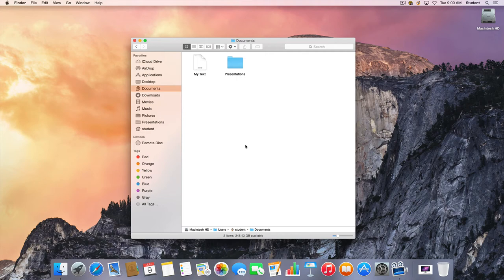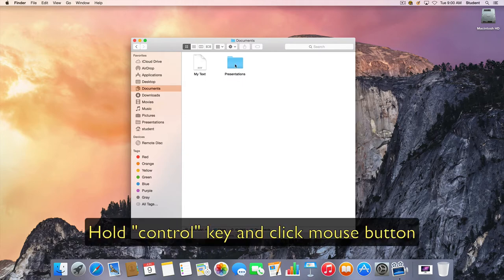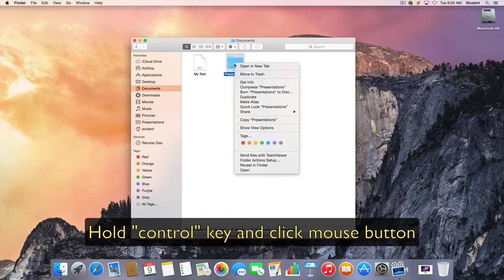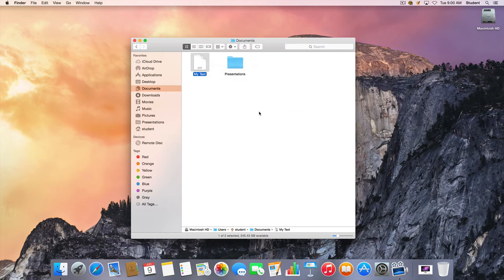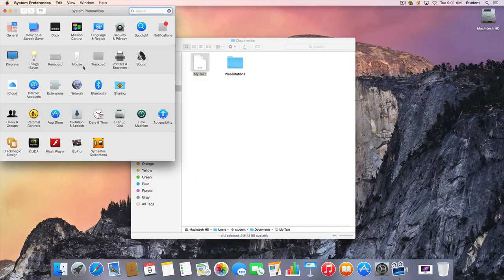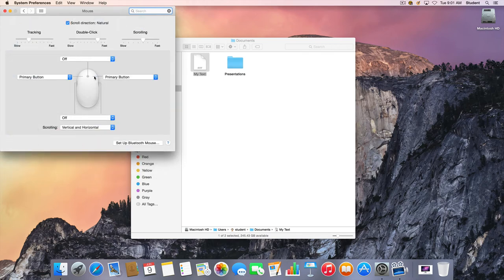Right-clicking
This video simply shows how to right-clii on the Mac using a standard apple mouse.